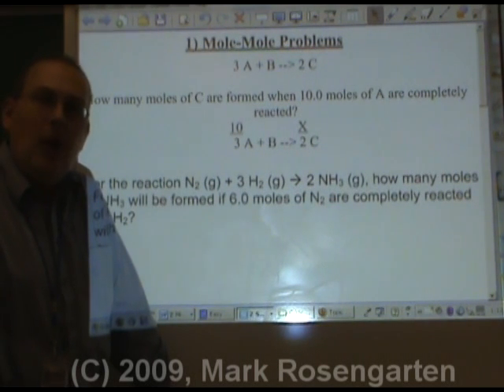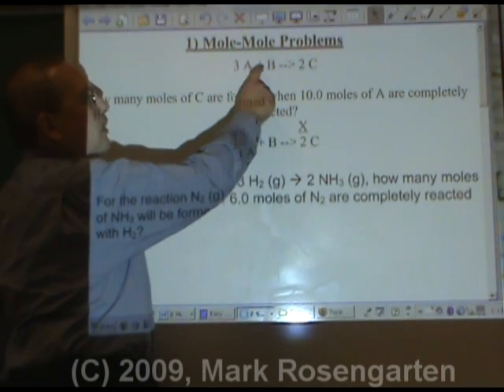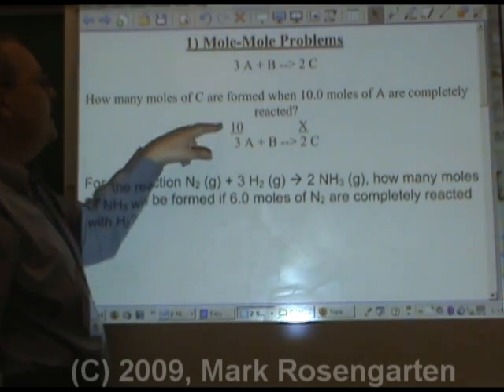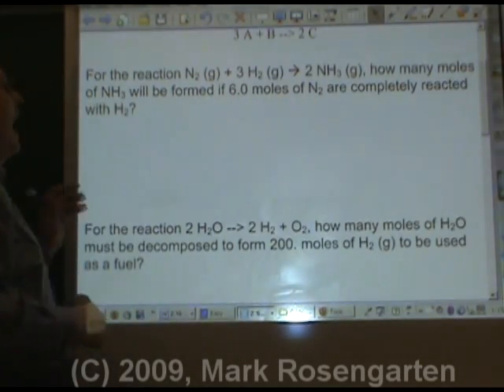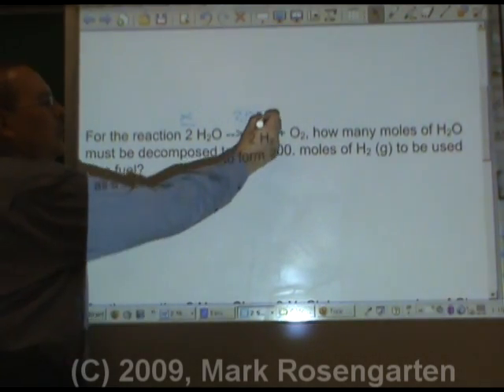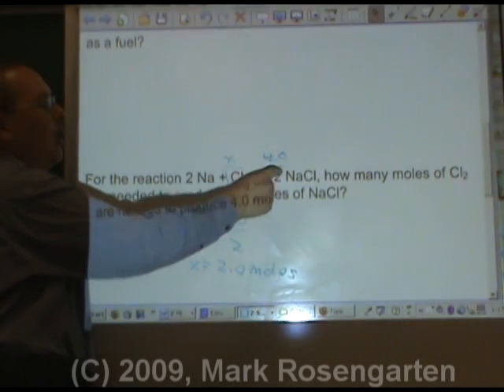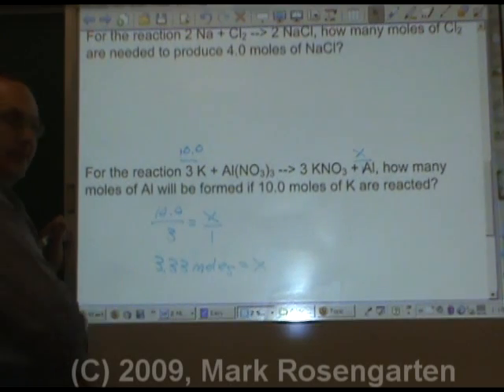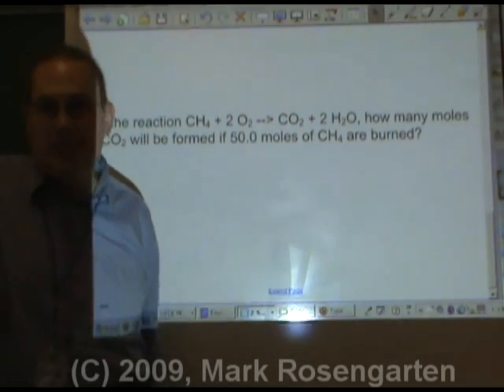Chemistry Tutorial 8.04: Stoichiometry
Mole-mole problems are demonstrated in this video.  Mass and volume problems will be featured in another video later on.